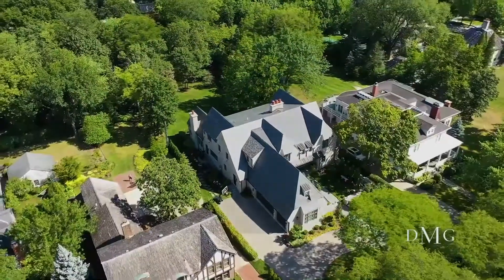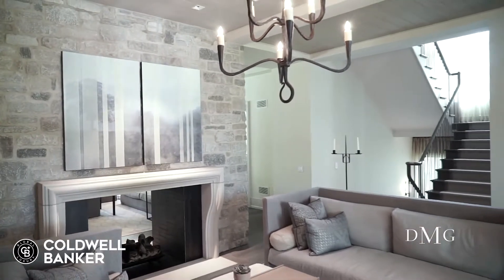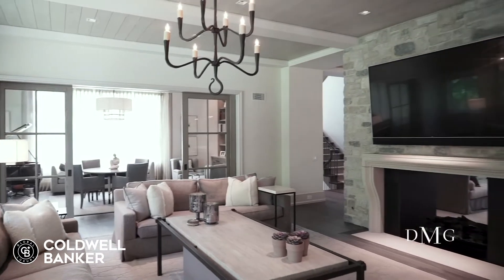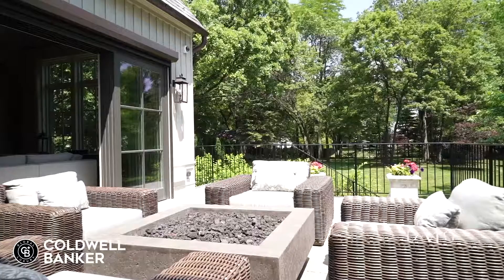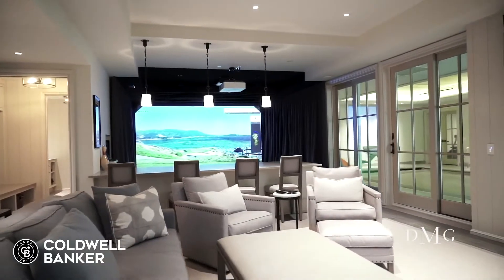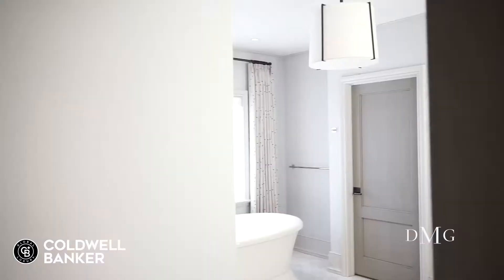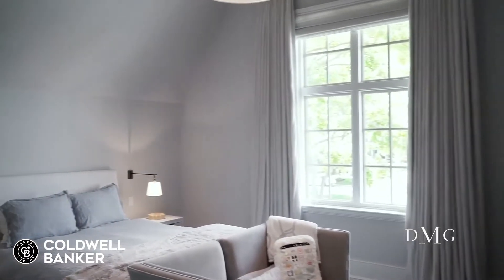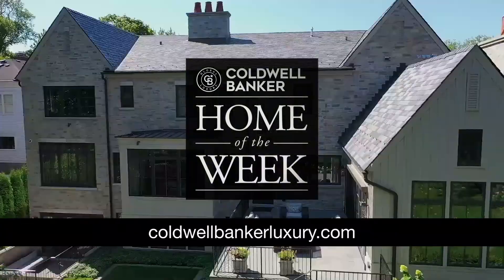Chic Stone Manor in Hinsdale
Casual sophistication and style are the hallmarks of this graceful stone manor in Hinsdale, Illinois for our latest Home of the Week.